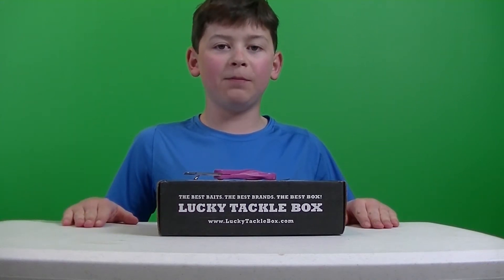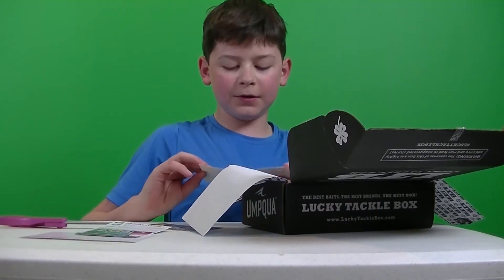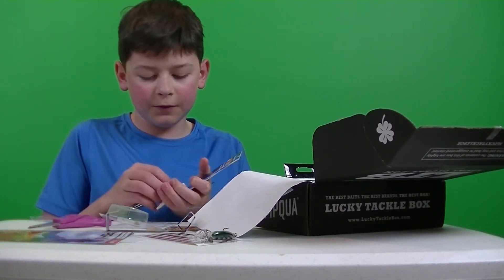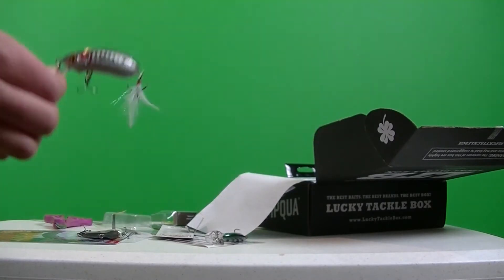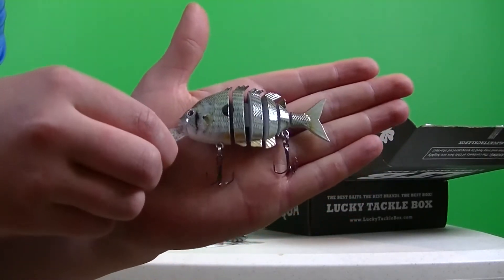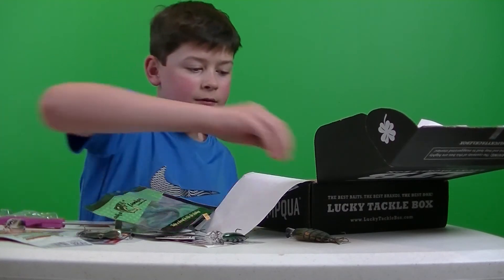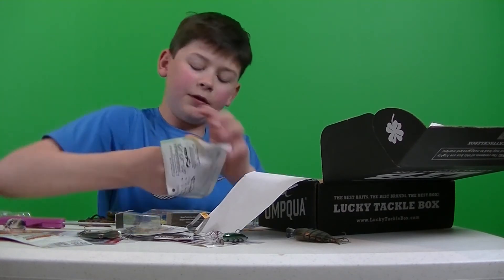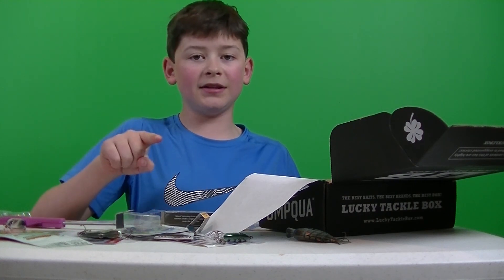LTB XL BASS unboxing Lucky Tackle Box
Just got back from fishing and found my LTB waiting for me in the mailbox!